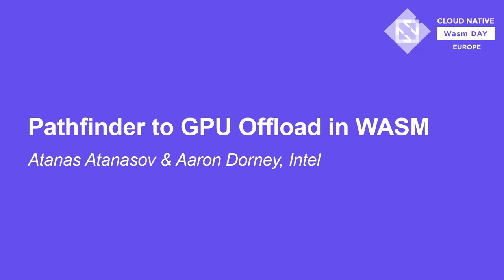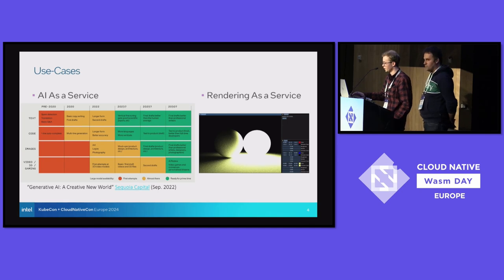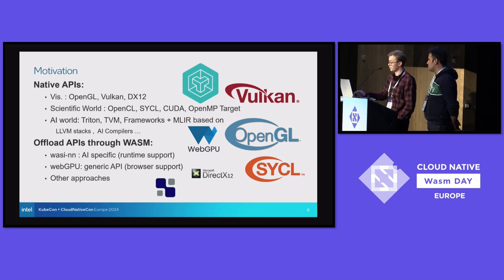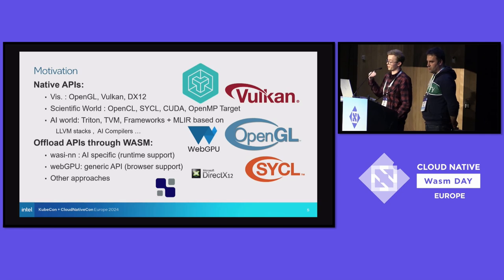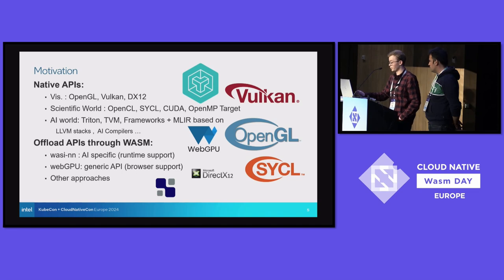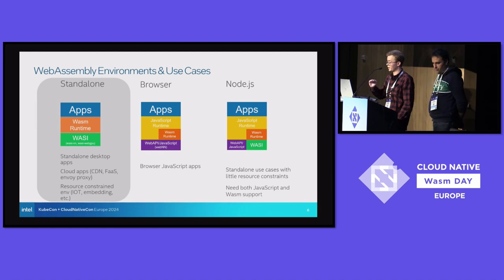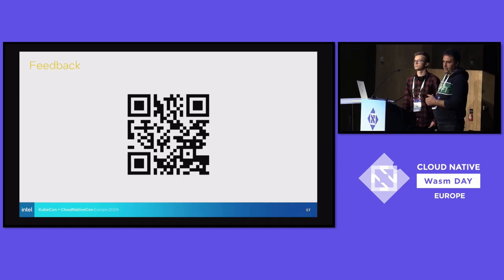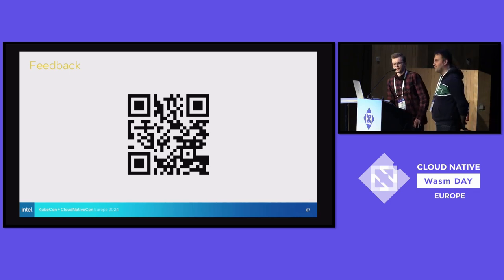Pathfinder to GPU Offload in WASM - Atanas Atanasov & Aaron Dorney, Intel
With the staggering growth of AI in recent years, the importance of parallelisation has become more prevalent. Many tech stacks will require the most optimal approaches to vector operations to meet the high demands of AI workloads at the edge. Web assembly has become an emergent technology in the cloud due to the granular control and security it provides in containerised environments. Despite this, support for multithreaded, shared memory, vectorized and device offloaded workloads is somewhat lacking. Building off work integrating CPU based OpenMP with WASM, the aim of this talk is to investigate GPU offloading models such as OpenMP, CUDA, SYCL etc... and to assess the feasibility of integrating one or more of them with WASM. Currently GPU offloading with WASM requires operating outside the secure boundaries of web assembly modules. Despite this, most AI workloads are run on GPUs and integration with WASM would mean more secure, portable and cloud compatible AI applications.